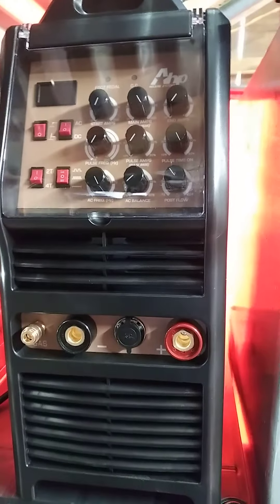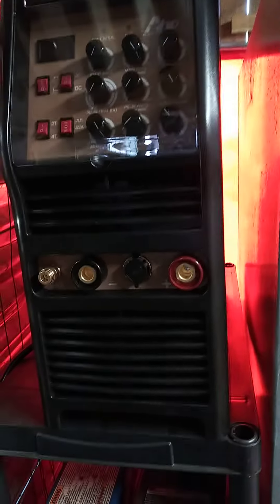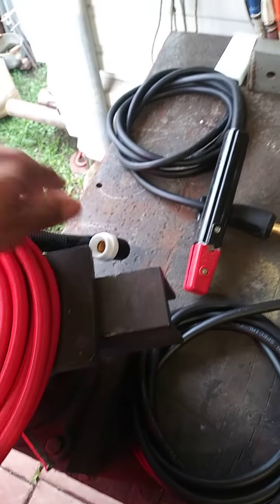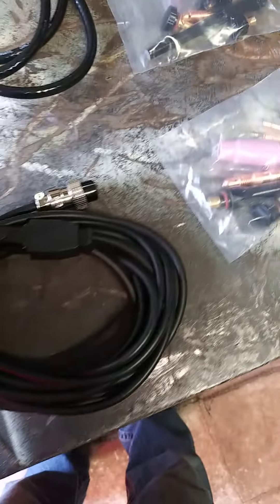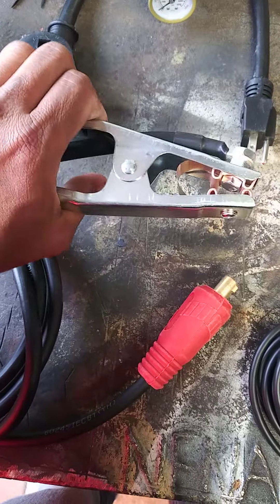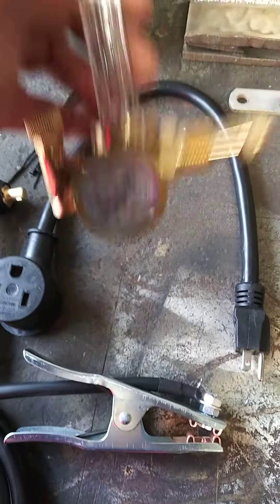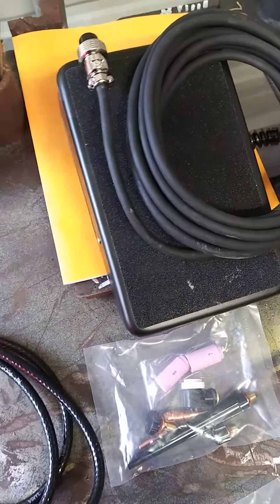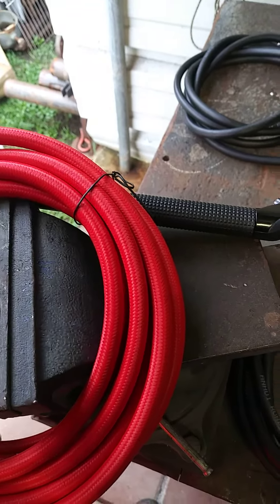Alphatig 201xd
Unboxing parts description